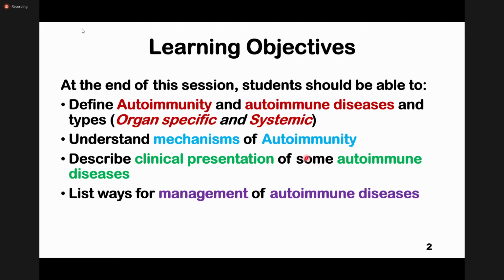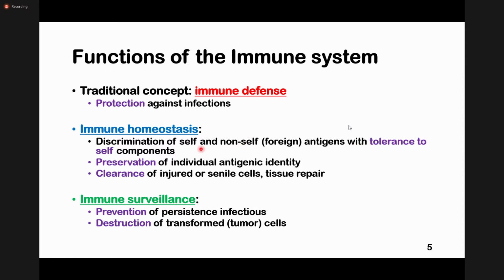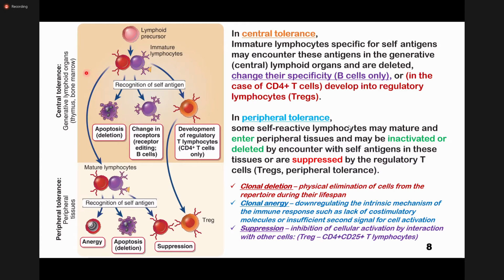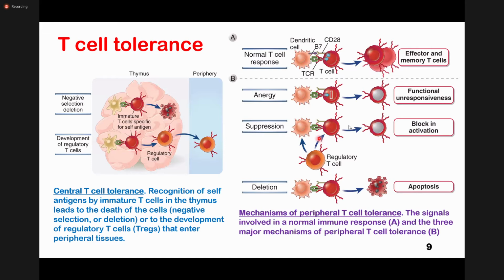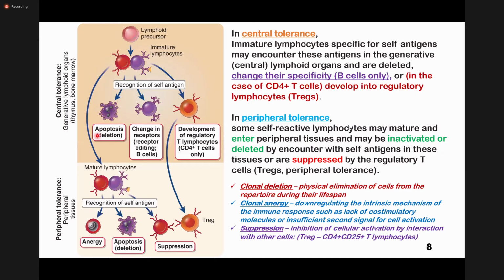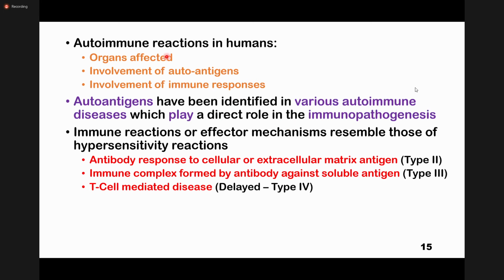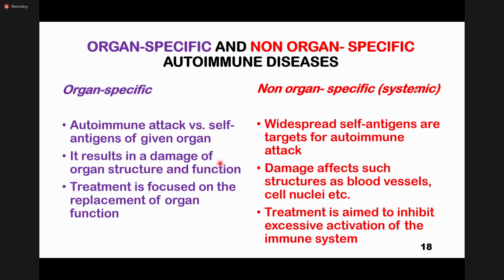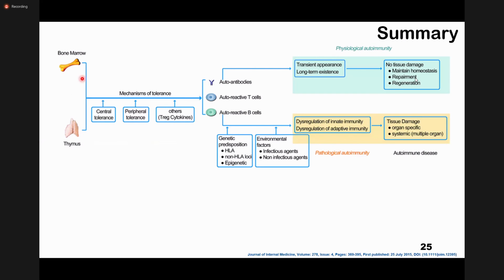Lecture 15 (Amit) PART 1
มันหลุดคับ